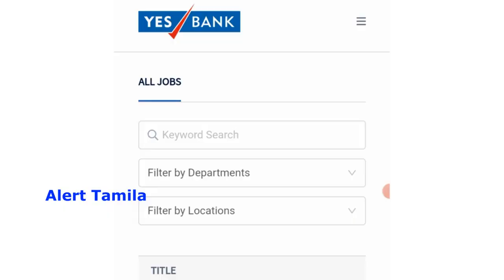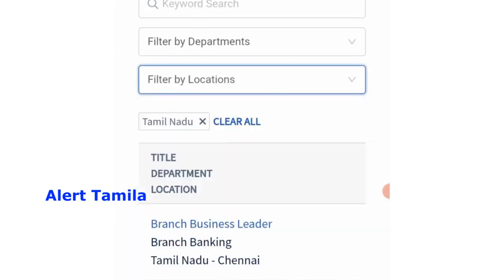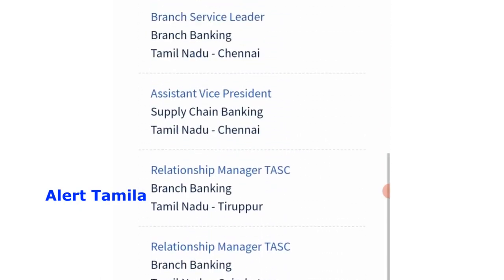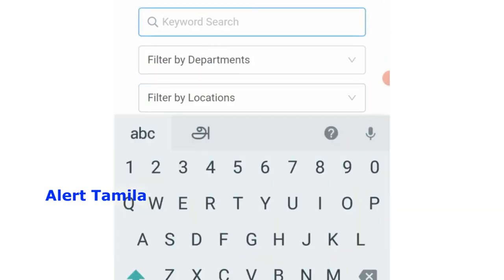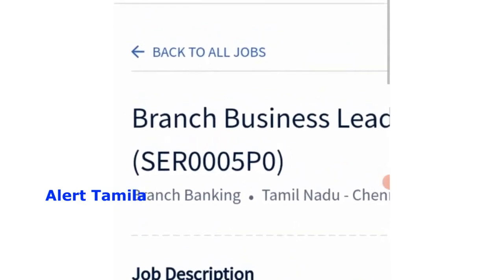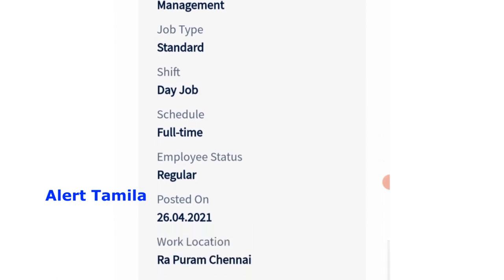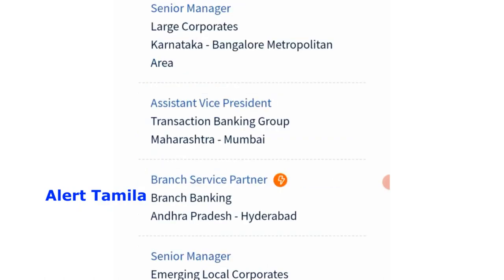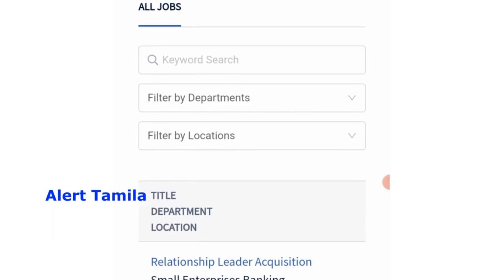Clerk Office assistant jobs Tamil Nadu icds recruitment 2021 government jobs 2021 tamil nadu tn govt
நிரந்தர வேலை: yes bank announces 5000 plus banking Jobs 2021 in Tamil Nadu and other states in Inda. any degree/post graduates passed candidates and fresher also can apply online as soon as possible.
total number of vacancy in tamil nadu: 1800 plus

salary: Rs.18000 plus allowance
job location: your state
apply mode: online
exam fee: no application fee
selection process: written exam/interview

clerk recruitment 2021
office assistant jobs 2021
anganwadi vacancy 2021
tn government jobs 2021
chennai high court reruitment
court recruitment
district court recruitment 2021
government jobs 2021 tamil
jobs today tamil
permanent government jobs
anganwadi jobs 2021
tamilnadu anganwadi recruitment 20121
anganwadi recruitment in tamilnadu 2021
icds tamilnadu anganwadi recruitment
anganwadi velaivaippu 2021
icds recruitment 2021

icds recruitment 2021,anganwadi jobs 2021,anganwadi vacancy 2021,tn government jobs 2021,tamilnadu government jobs 2021,tn govt jobs 2021 in tamil,govt jobs 2021,job vacancy 2021,latest government jobs 2021

tngovtjobs2021,governmentjobs2021intamilnadu,anganwadijobs,permanent government jobs,icds anganwadi recruitment 2021,alert tamila, tamilnadu anganwadi vacancy 2021, tamilnadu anganwadi recruitment 2021, tamilnadu anganwadi 2021

Office assistant jobs, Office assistant jobs 2021,anganwadi icds recruitment 2021,tamil nadu anganwadi icds recruitment 2021, madras high court recruitment 2021, district court recruitment 2021,tngovtjobs2021,

anganwadi recruitment 2021,tn govt jobs,court recruitment tamil,tamil nadu govt jobs 2021,anganwadi recruitment 2021 tamil nadu,office assistant jobs, office assistant jobs in tamilnadu government, recruitment 2021 for freshers

tn icds recruitment 2021, icds anganwadi recruitment 2021,icds anganwadi supervisor vacancy 2021, palvadi teacher vacancy 2021, tn govt jobs 2021 in tamil, tn anganwadi recruitment 2021,
tn anganwadi vacancy 2021, government jobs 2021 in tamilnadu, latest anganwadi recruitment 2021,latest anganwadi jobs, anganwadi jobs, latest anganwadi  recruitment, anganwadi recruitment, latest anganwadi news 2021

related details:

in this channel, we provide job notification for your dream Government jobs 2021 in Tamilnadu and TN government jobs notification latest updates daily. today government job preparing aspirants are more in Tamilnadu as compared to other states in India.  arasuvelai 2021 (alert tamila youtube channel) help you to get Government jobs or private jobs. most workers wanted notification also provided in this channel daily basis. government job preparing applicants contacting me via youtube comments and other social media channels. if you have any doubt about government jobs 2021 feel free to contact me via youtube comments. I will reply to you as soon as possible your comments are reasonable.

Govt jobs 2021: students are feeling government jobs is permanent jobs and the salary of the government jobs is varies based on which post is selected by applicants.

we also solving Tamil Nadu exam related queries and other education-related queries online. surely we believe, our channel viewers can get their dream Government jobs in 2021 Tamil Nadu as soon as possible. because we are uploading the latest government jobs with or without exam recruitment. job seeking persons are commonly think that all Government jobs 2021 in Tamilnadu is Permanent Government job. so job losses is less as compared to private jobs. The same thinking happened to central govt jobs.

"today govt jobs"